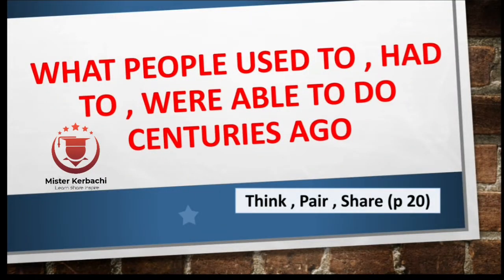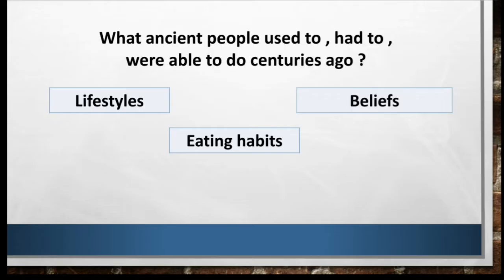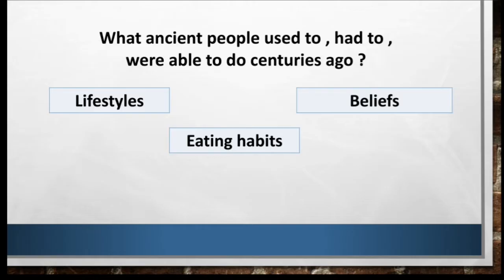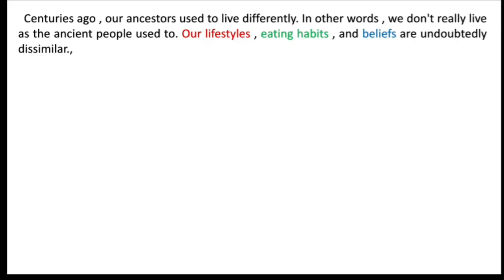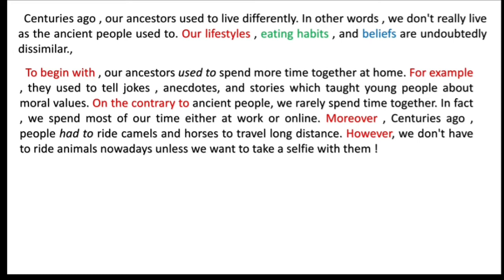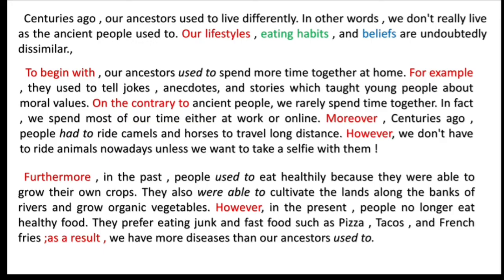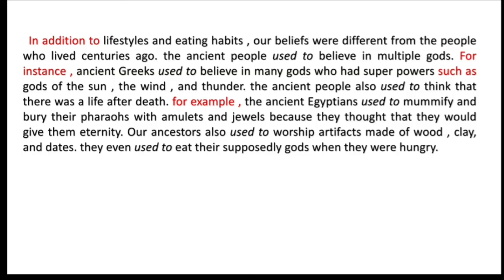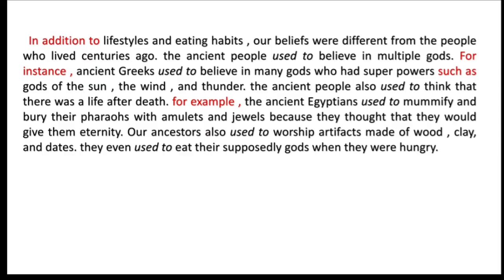Writing_Think,Pair,Share (p.20)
How to write an article about what ancient people used to , had to , and were able to do centuries ago.